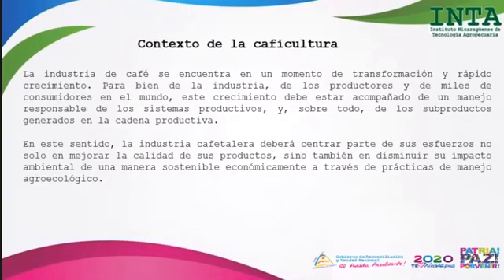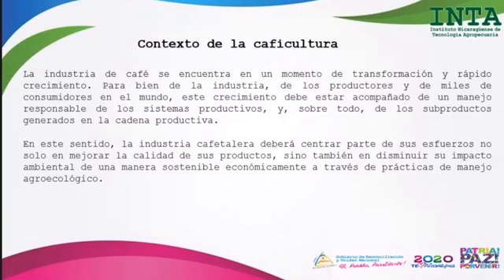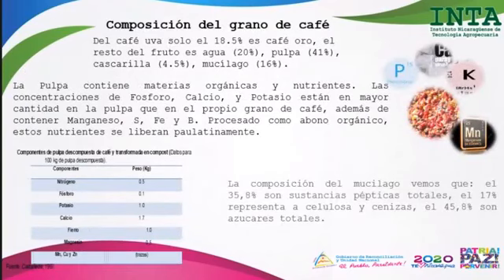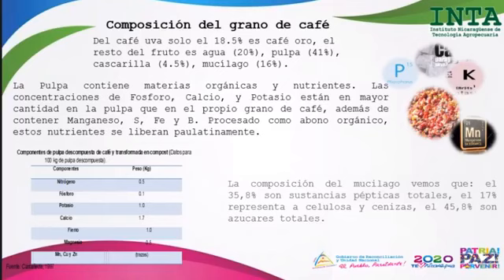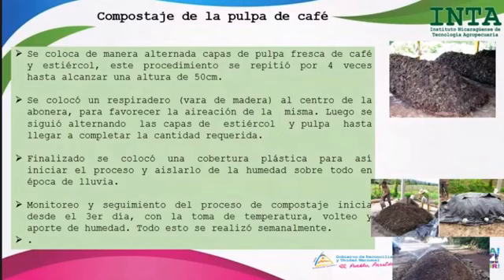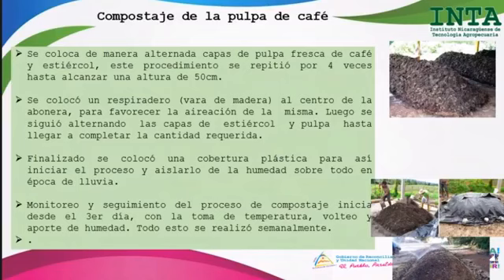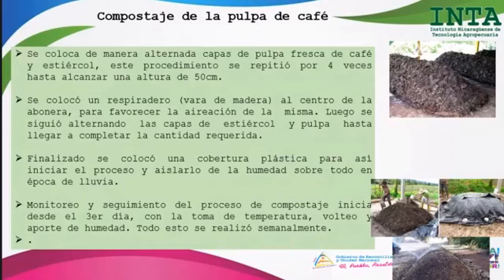Elaboración de biofertilizantes y abonos orgánicos a base de los residuos de cosecha de café